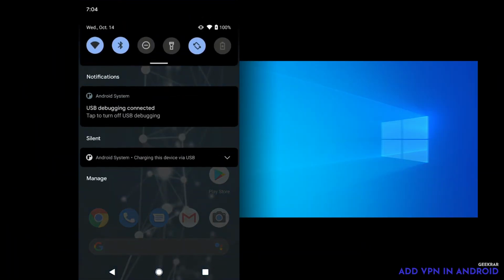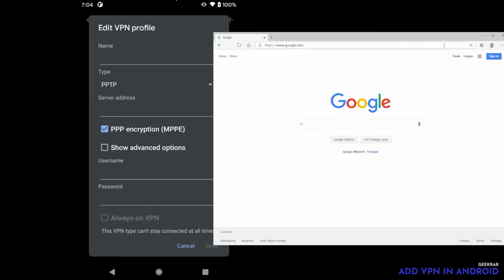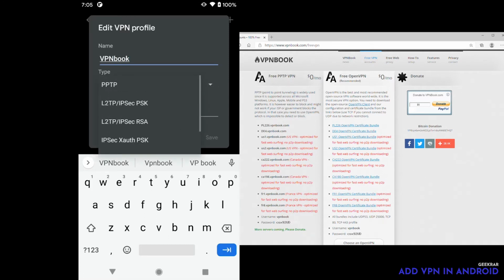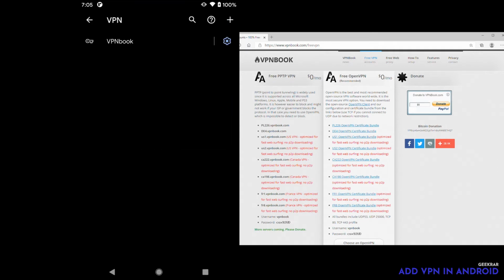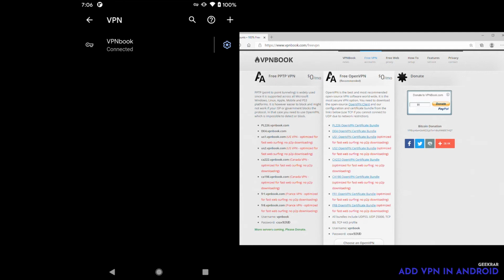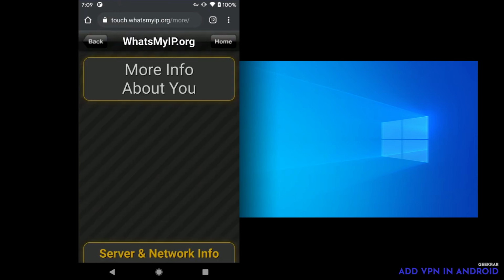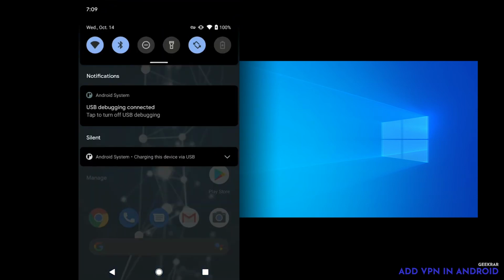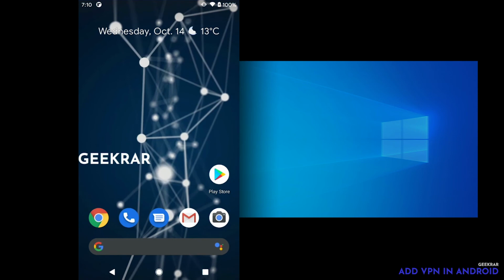How to Setup an Android VPN Connection (2020) | Free Mobile VPN Android (yes, it's really free)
In this video, I'll show you how to set up a FREE VPN on an Android device, mobile or tablet. We will be using the built in tool that already exists in Android and configure it using VPNBook settings. VPNbook provides a free service for users world wide, and allows people to surf safely and securely. Consider donating :)

This method is tested on Android version 9, 10 and 11

Video Time stamps:
0:00 Introduction
0:14 Navigate settings to add VPN

0:52 Get VPN details from VPNbook
1:13 Enter settings and credentials
2:05 Prompt for authentications
2:39 Verify and test
3:40 Reverse changes and remove

Intro Video credit by Okan Caliskan from Pixabay